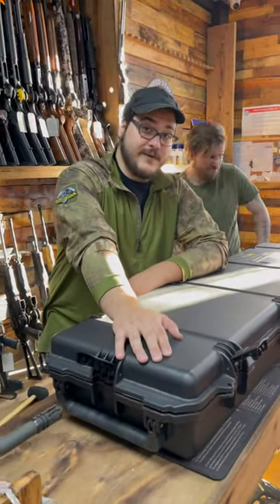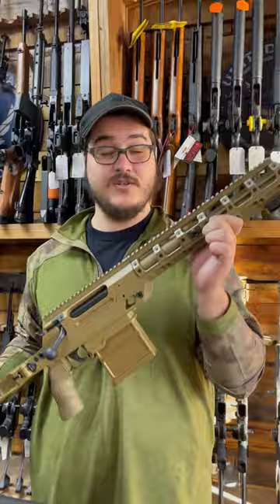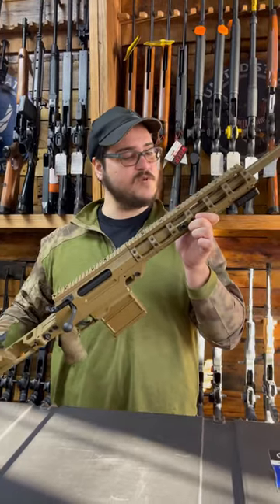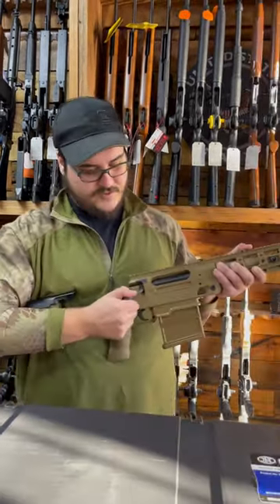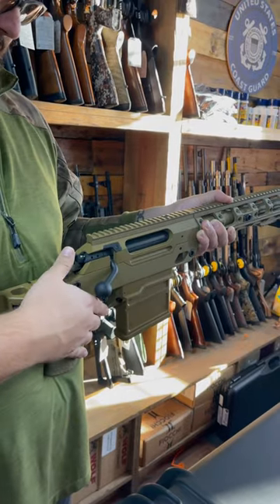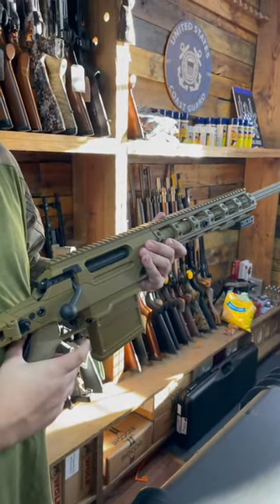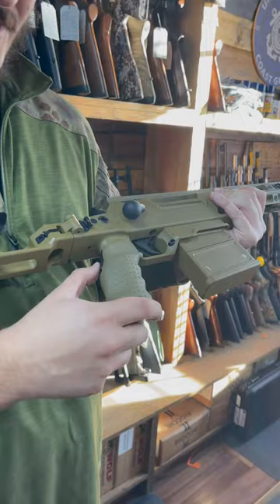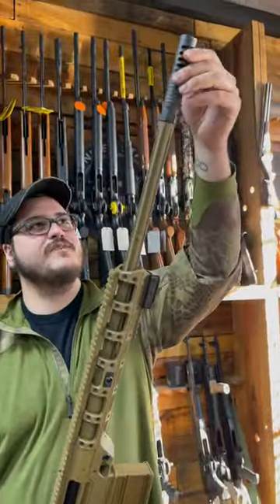😎FN Ballista Sniper Rifle from Call of Duty Black Ops 2 in Real Life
In the military first person shooter Call of Duty Black Ops 2 video game, the FN Ballista is featured as a very acurate and powerful sniper rifle. Here is one i spotted out in the wild. They were only produced from 2013 to 2021. ￼

🪖 Check us out on Youtube, Instagram, and Facebook for more Epic content!

All weapons portrayed in this video were handled in a safe manner. Multiple safety precautions were in place before, during and after filming. Seek out weapons familiarization training before handling any weapon. Collectibles and antiques are known as alternative assets in the financial world. We are not financial advisors nor do we give legal financial advice, please talk to your CPA. Information contained in the content is based from personal experience, opinion, or available on the internet. Gun enthusiasts should read the owners manual and consult a firearms expert to fully understand the weapon. These historical relics and products commonly available in stores all across the United States.